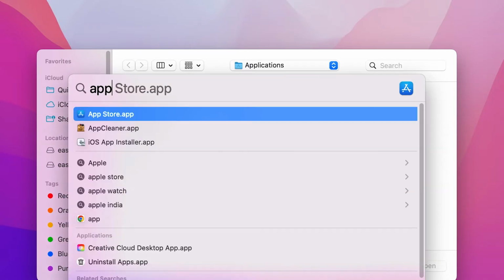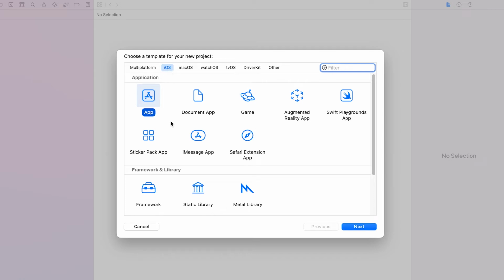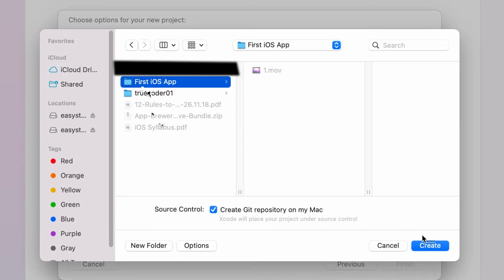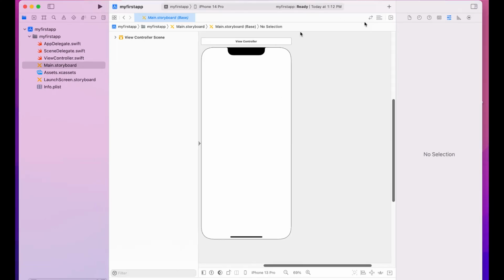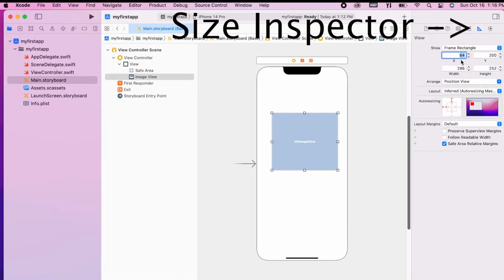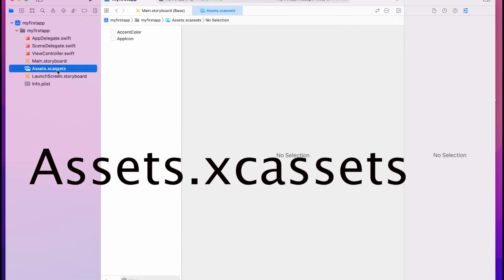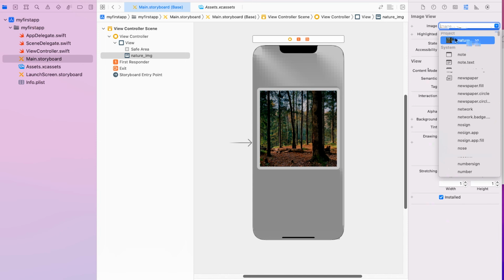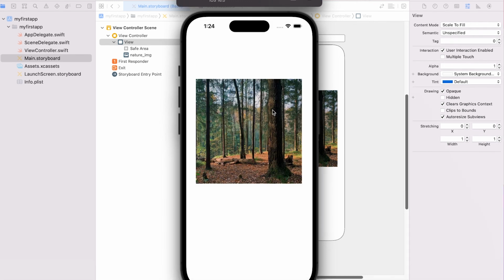How to Create First iOS App - Within 3 minutes | Display Image | Swift | iPhone App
iOs Tutorials.
Create your first iOS application within 3 minutes.
tools use
MacBook.
macOs .
Xcode.
iOS Simulator

Image Credit
Yulia Pribytkova

0:03 install Xcode
0:17 First App -Display image in iOS.